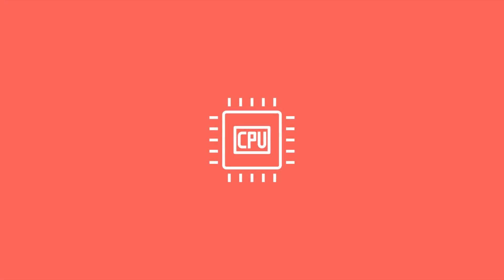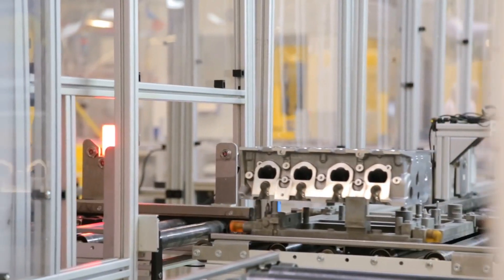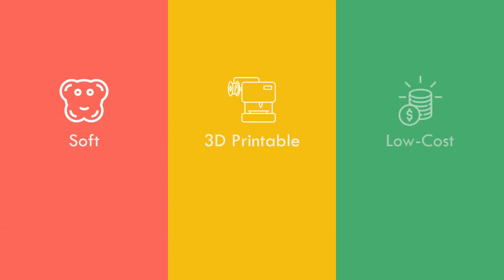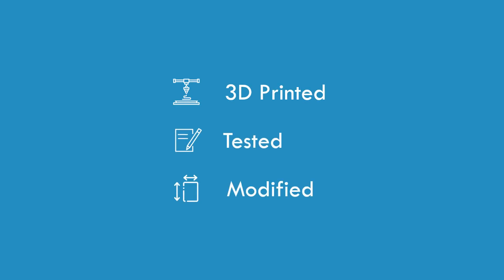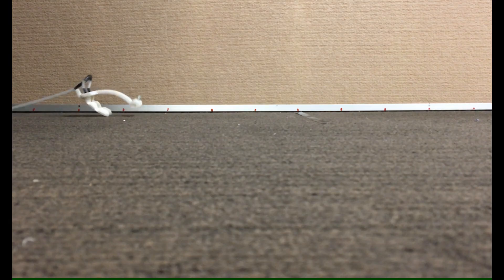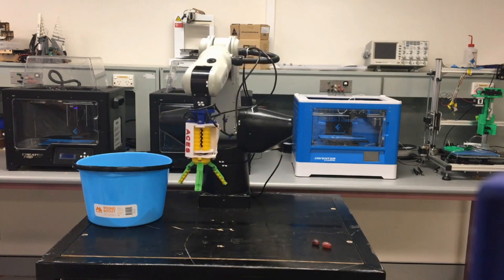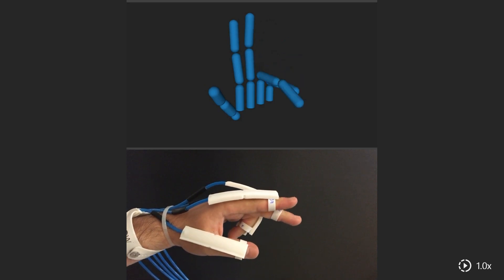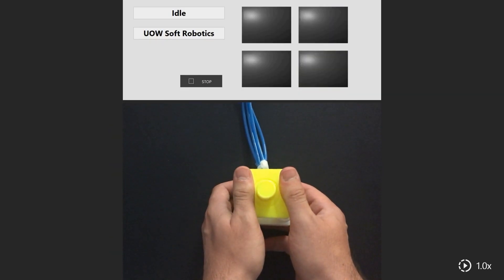Charbel Tawk: Soft Robots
ACES and University of Wollongong (UOW) PhD candidate Charbel Tawk presents his project on soft robots.

This video was part of the ACES Full Centre Meeting Film Festival and earned first place.